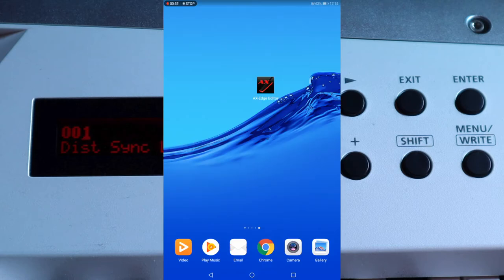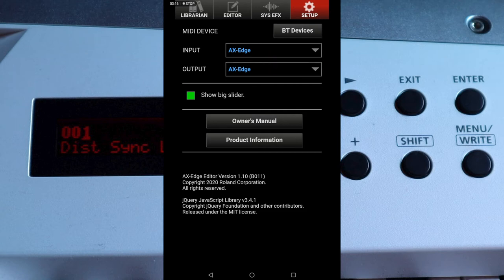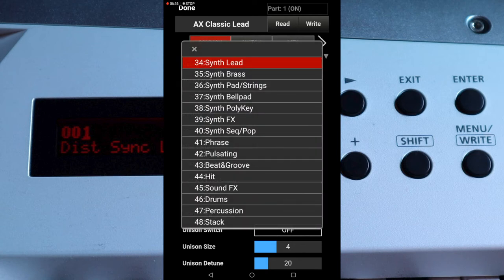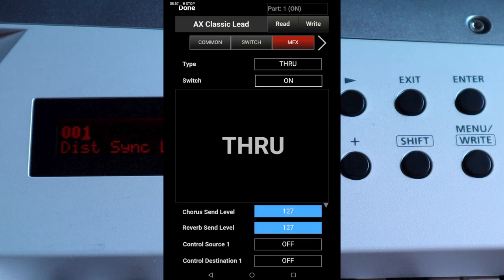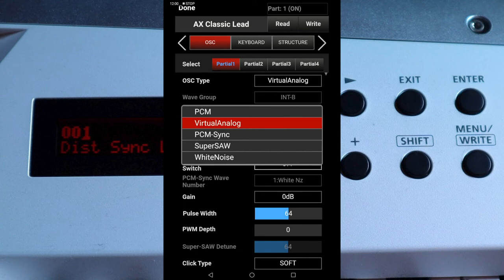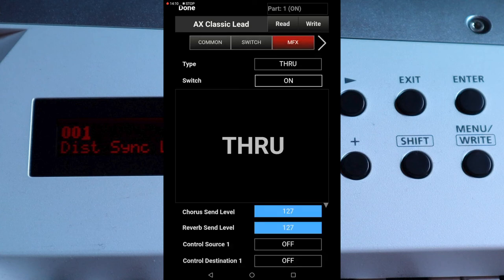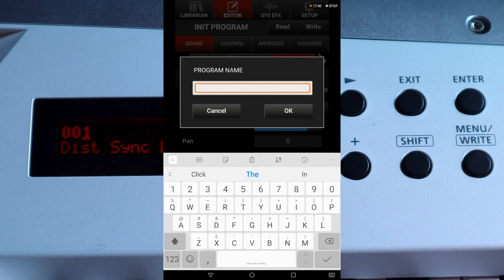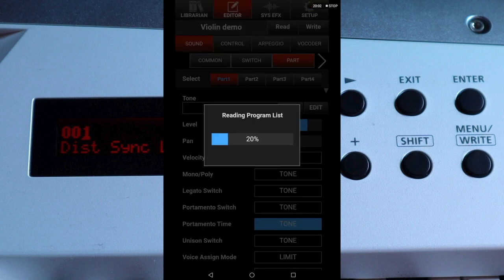How to create a Roland Ax Edge sound patch with the Ax Edge Editor. Beginner's guide.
A quick beginner's guide to using the Ax Edge Editor to create a sound program for the Roland Ax Edge and installing the sound program on the Ax Edge.
In this video I show how to select a new tone from the huge number of tones built into the Ax Edge, how to add FX to the tone and how to save it as a new tone.
This tutorial demonstrates how to select a PCM type tone.